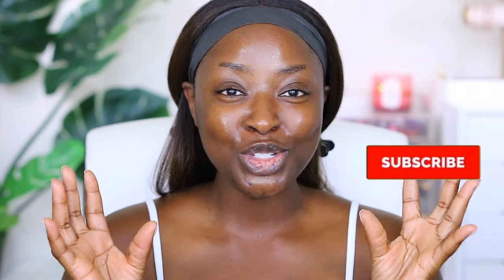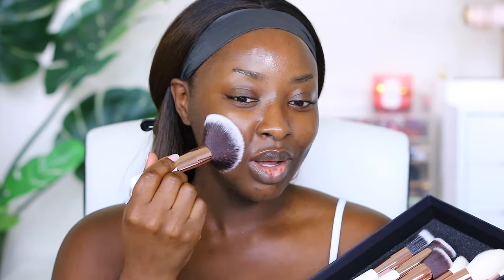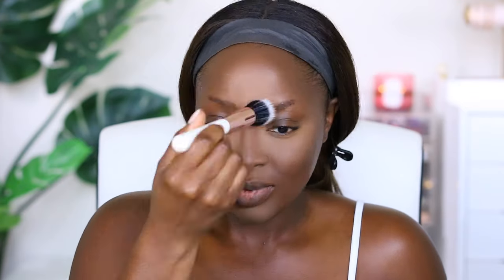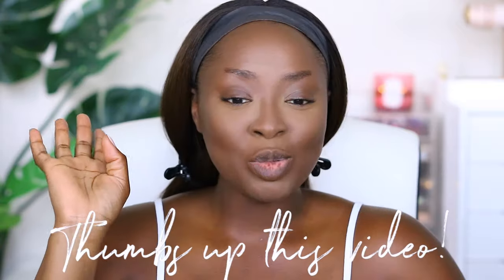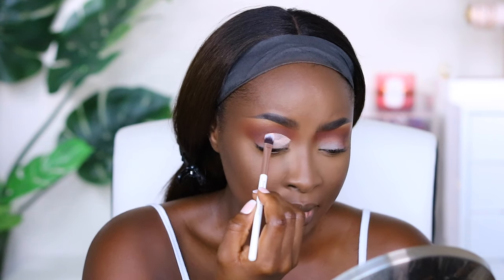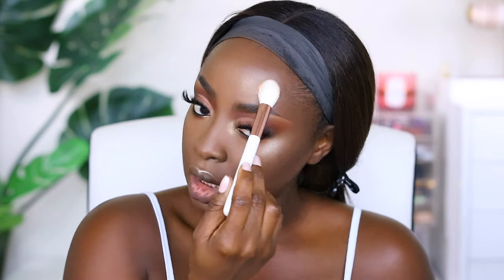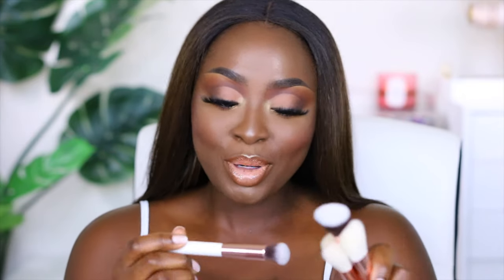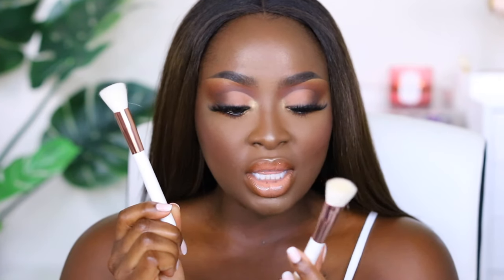AFFORDABLE MAKEUP BRUSHES FOR BEGINNERS AMAZON JESSUP BEAUTY $40 SOFT CUT CREASE | Mena Adubea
GIRL! I think this is the makeup brushset for you, sis! Especially if you are a beginner in makeup and you have no clue what brushes you need and how to use them! Grab this and the 5 set of beauty sponges from amazon, all for under $50 and BOOM! You're all set.

I started the video with a tutorial and then ended with an explanation of the brushes that I didn't use and my final thoughts.  I hope you watch it in it's entirety and let me know what your thoughts are!

⇢ Beauty Sponges
⇢ Ciate London Everyday Vacay Setting Powder
⇢ Black Radiance Stick Foundation (Chocolate Dipped)
⇢ Covergirl Powder Foundation (Deep Cool 2)
⇢ Tartiest Pro Amazonian Clay Palette
⇢ Covergirl TruBlend Super Stunner Highlight (Pearl Crush)
⇢ Kikaycosmetics Blush Kit
⇢ Too Faced Cosmetics 2 Night Stand
⇢ MAC Paint Pot (Painterly)
⇢ NYX Shout Loud Lipstick (A La Mode)

Mena Adubea
2918 W Grand Pkwy N #150 -- #215

1 Peter 3: 3 - 4